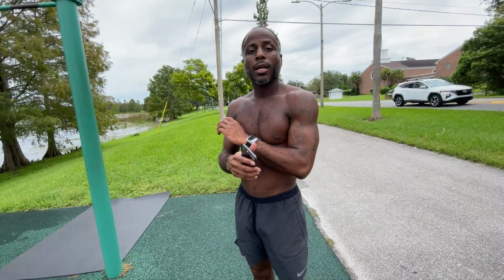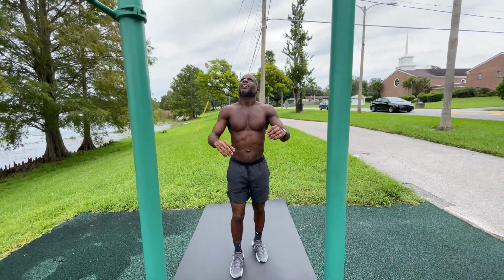10 min Fullbody calisthenics pyramid style workout